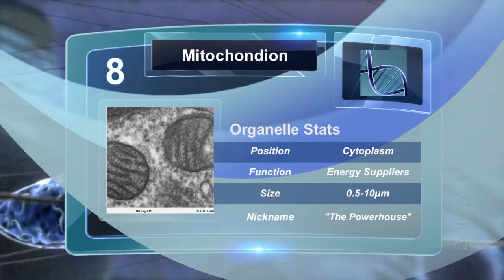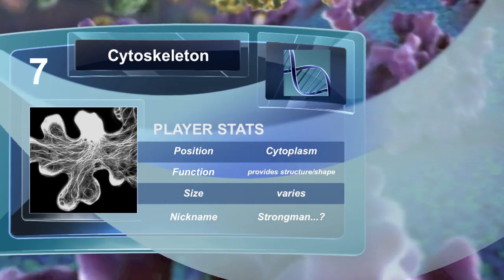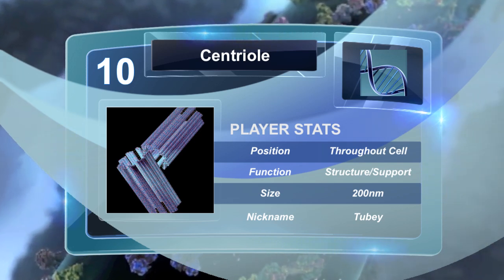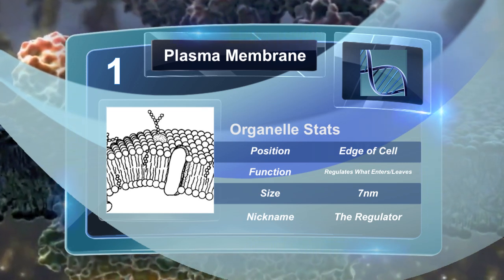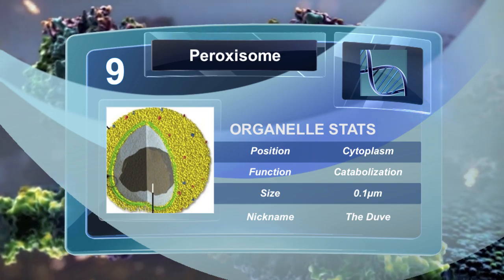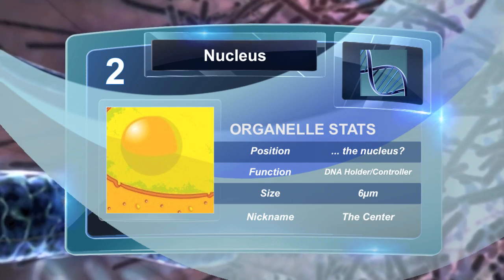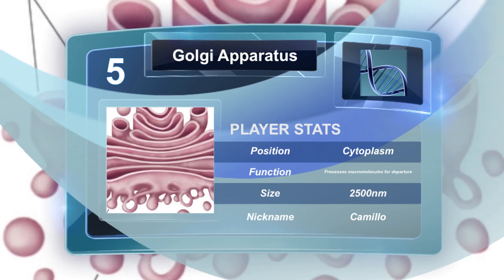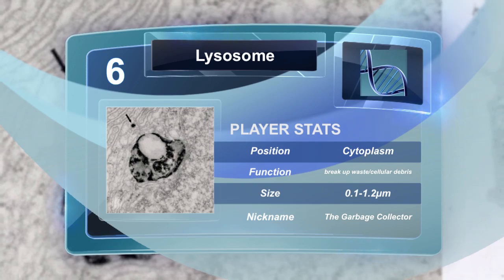The Functions of a Cell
Science project for Biology I Honors. Video from Harvard's XVIVO Program.